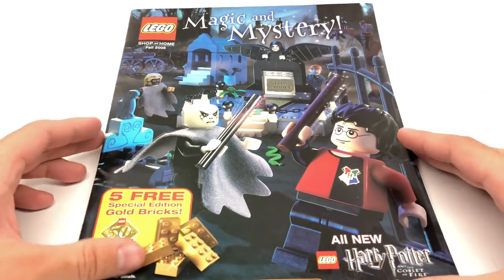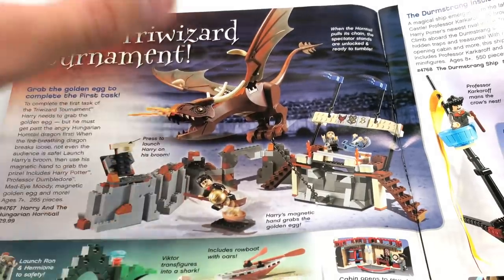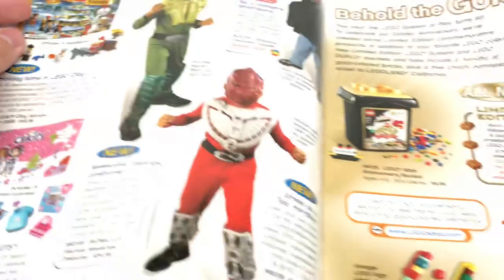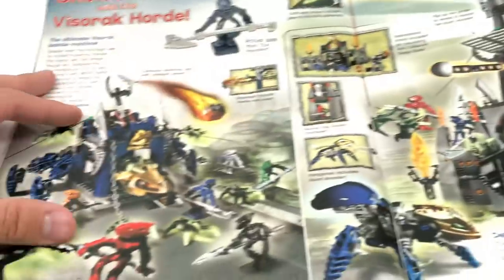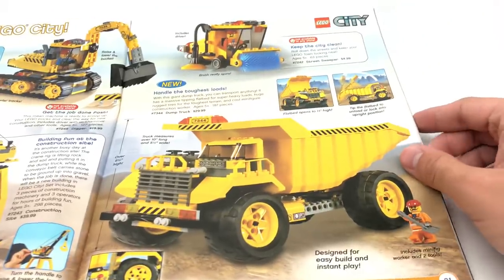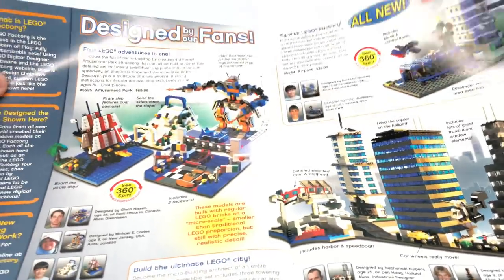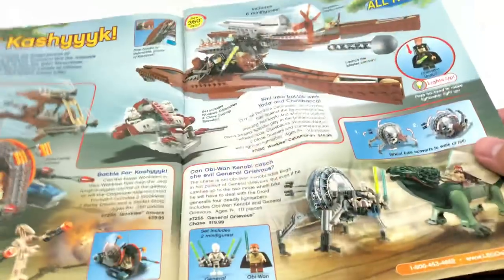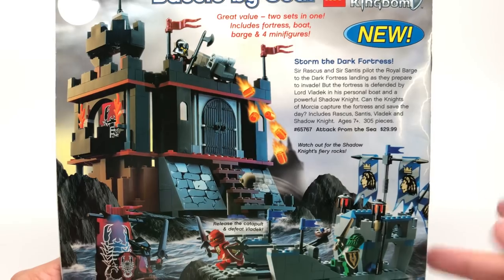LEGO Fall 2005 Catalog - Harry Potter and the Goblet of Fire sets! 😱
I take a look at the LEGO catalog from Fall 2005, which has the Harry Potter and the Goblet of Fire sets front and center. But a lot of it is from the Summer 2005 catalog - City, Knights Kingdom, Bionicle, etc...
COMMENT RULES:
1) No number spam (as in 1st, 2nd, 3rd, etc). This is annoying and usually has NOTHING to do with the video. Also no "I'M EARLY" jokes. Those, again, have nothing to do with the video and are rarely constructive. Or comment spam, like "Legend has it nobody can like this comment!"
3) Don't be offensive. I'm keeping this one vague for a reason. Keep everything PG-rated, not even PG-13.
4) Don't spoil movies that just came out in theaters (as in, within a one month window).
5) Treat others with respect.
6) No political discussion, please. I'll remove any comments that break these rules. This is NOT because I'm an advocate for censorship, but rather because I like this to be a family friendly channel.